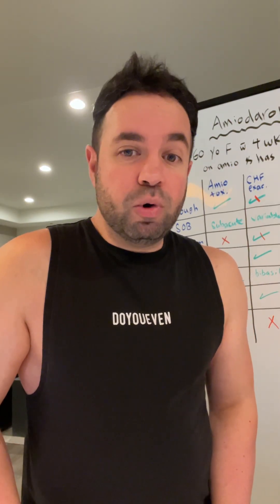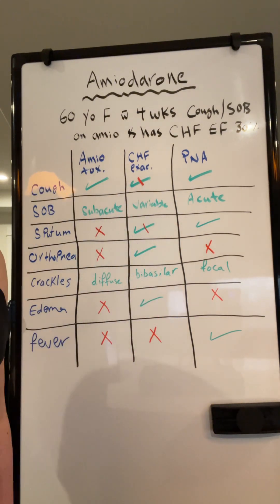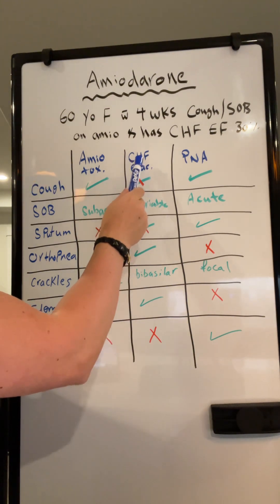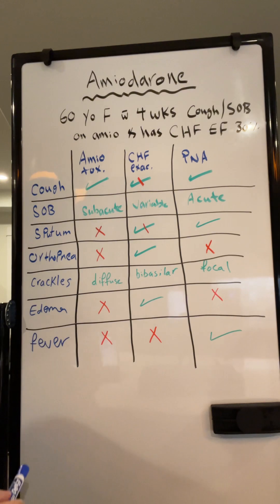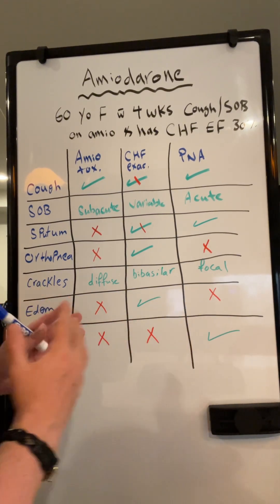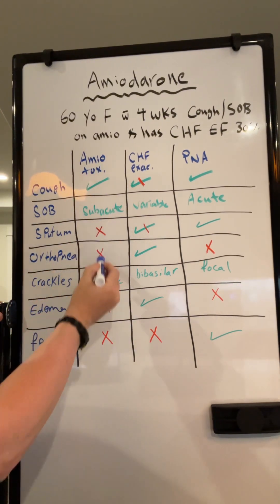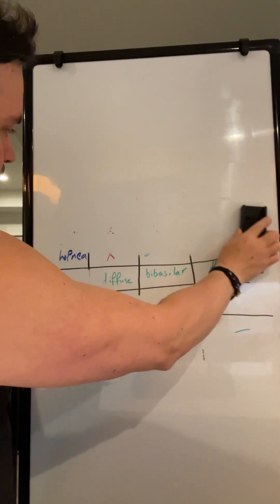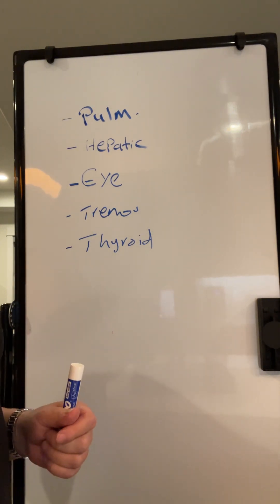Amiodarone Toxicity (high yield)